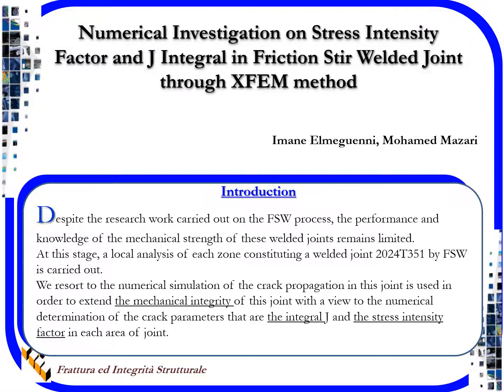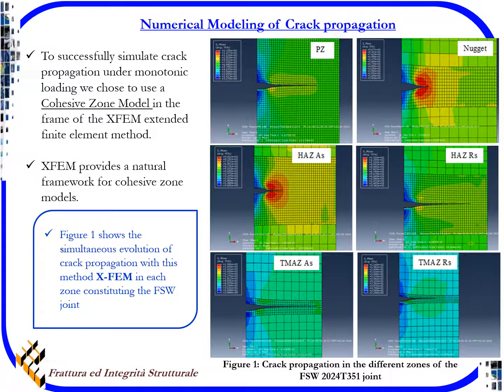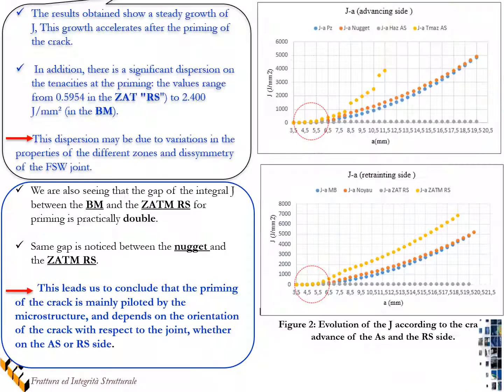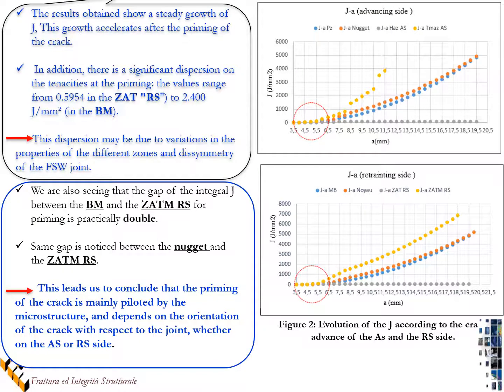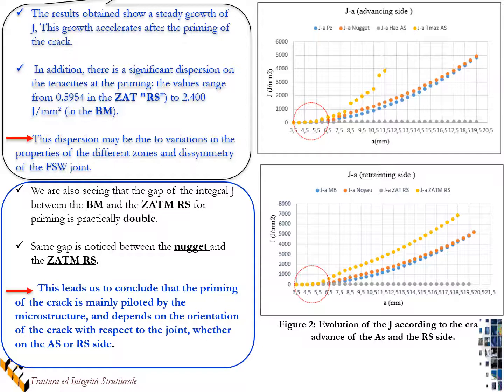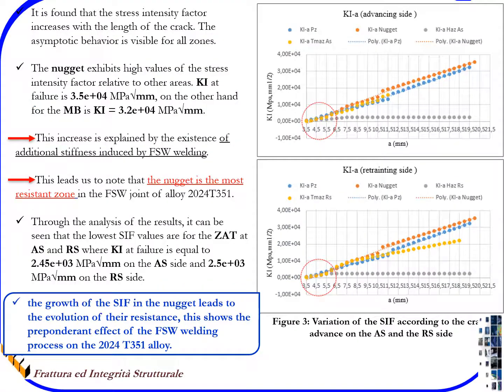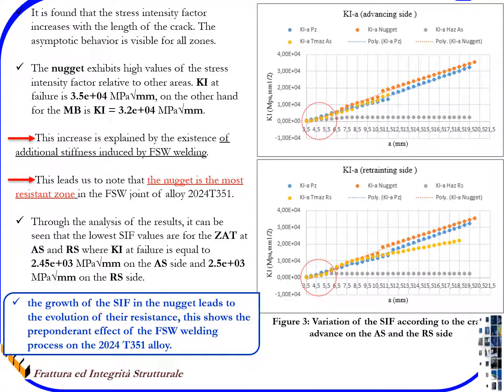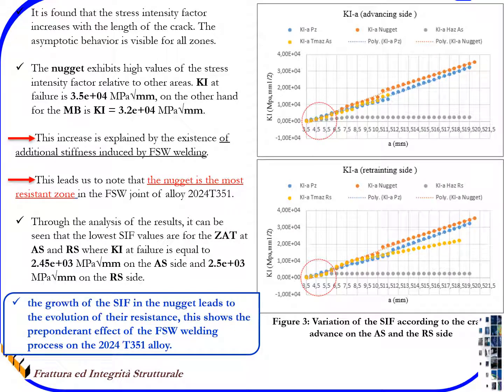Numerical Investigation on Stress Intensity Factor and J Integral in...